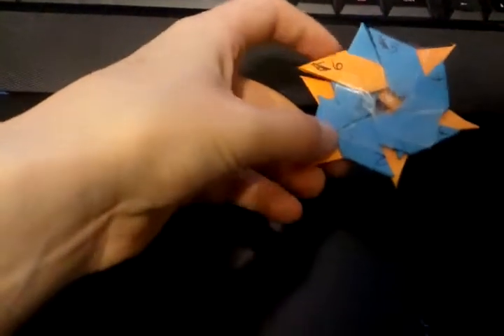Ninja Star Inspired by Robs World